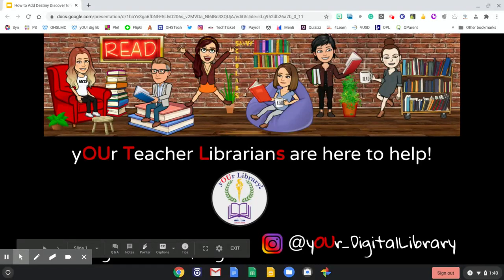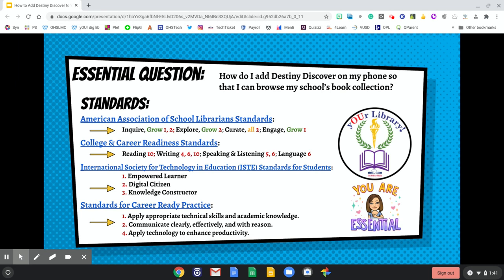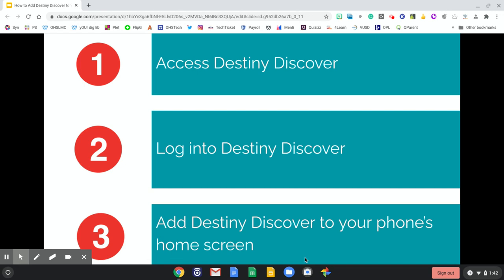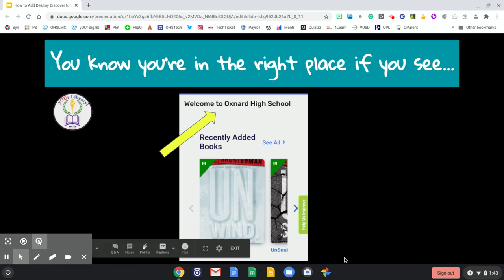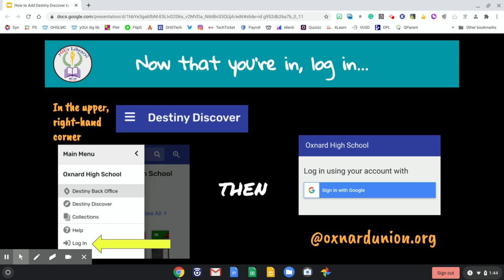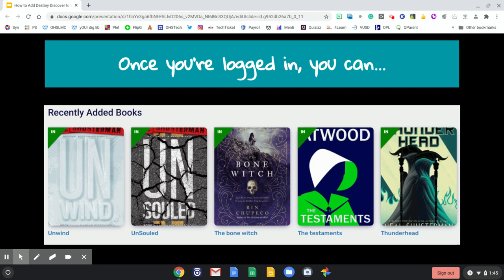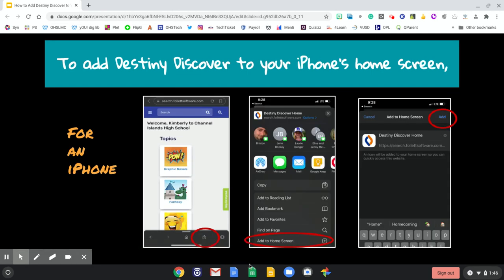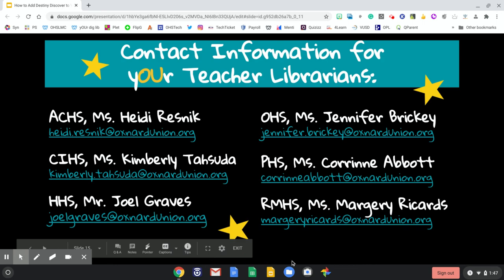How to Add Destiny Discover to Your Phone's Home Screen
Learn how to add Destiny Discover to your phone's home screen so that you can search for new books with ease.